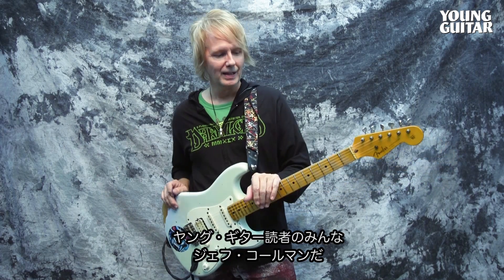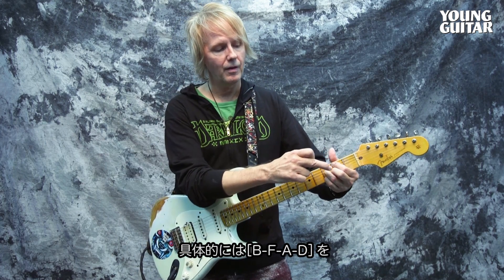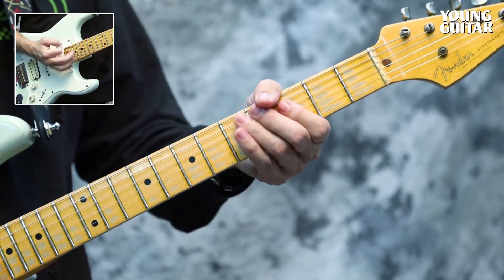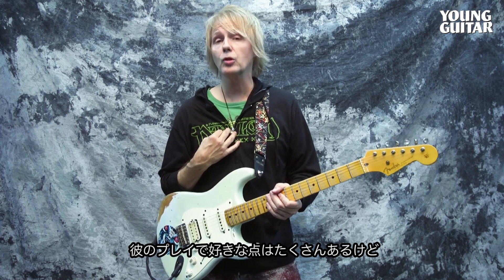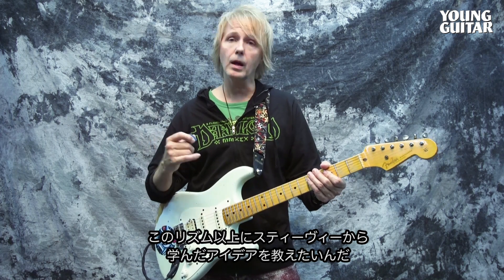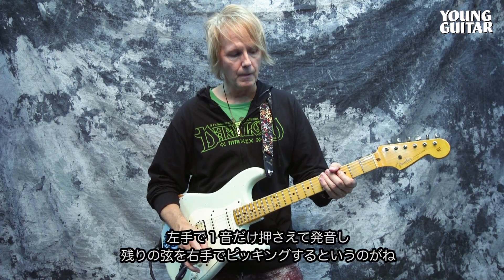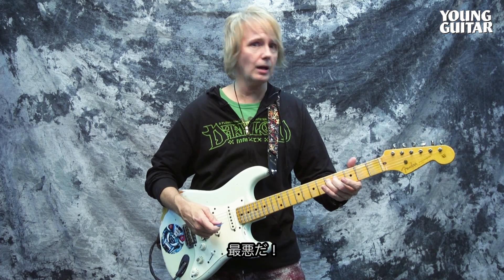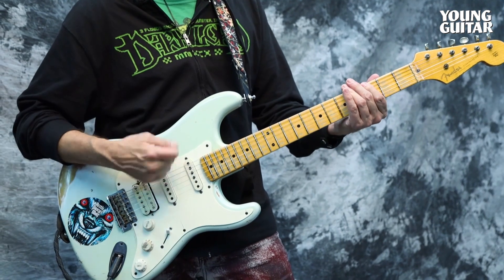ジェフ・コールマン奏法コラム：ファンキーなノリを生むカッティング・フレーズ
「Jeff Kollman’s Guitar Reflections」は、ジェフ・コールマンのあらゆる音楽スタイルでの演奏経験を活かした「より音楽的なギター・プレイ」を身につけるための動画連動レッスン。単なるテクニックの反復練習では得られない、曲をより引き立てるプレイの心得を教えてくれている。ヤング・ギター本誌に掲載された譜面と合わせて、ギタリストにとって“本当に大事なもの”を学んでいただきたい。

ヤング・ギター５月号と連動した第２回ではファンキーなノリを生むカッティングのコツを伝授。敬愛するスティーヴィー・レイ・ヴォーンから学んだという、ジェフ流のファンクなグルーヴの出し方を動画でチェックだ。

［誌面掲載号］ヤング・ギター2020年５月号